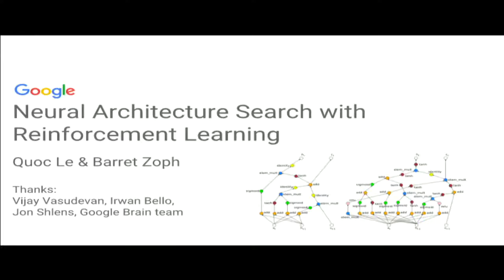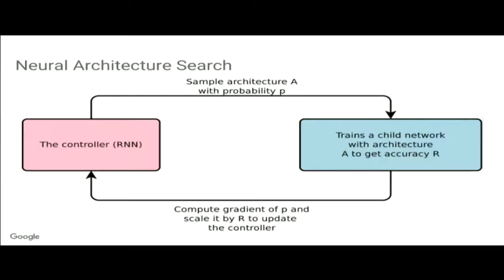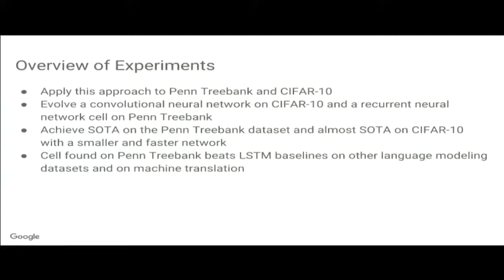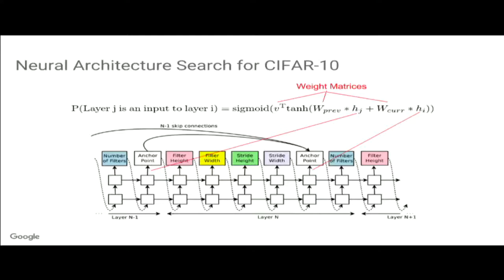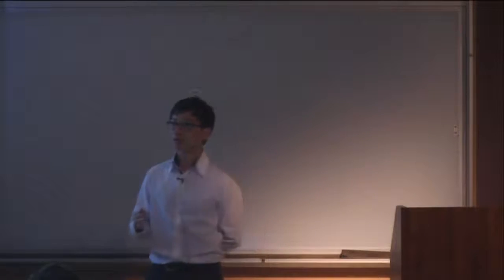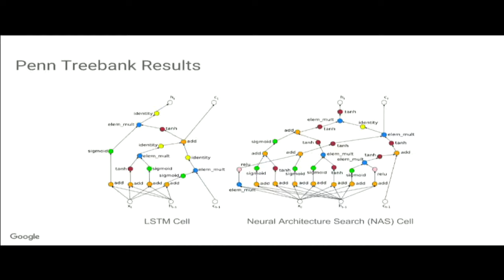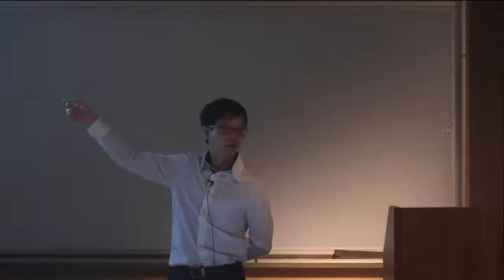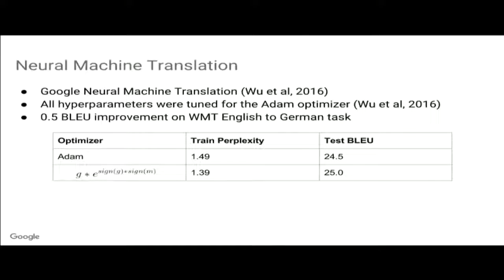lecture25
Test Description